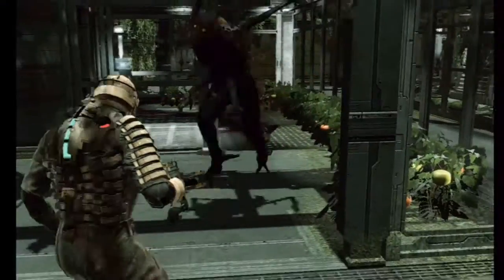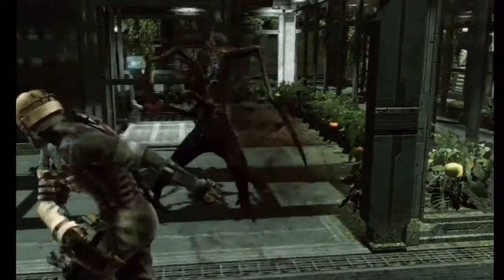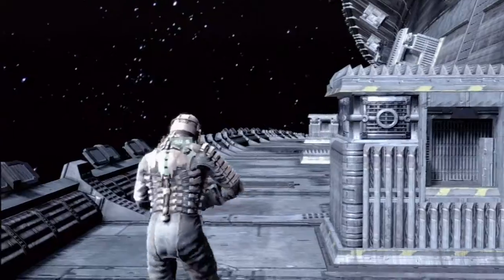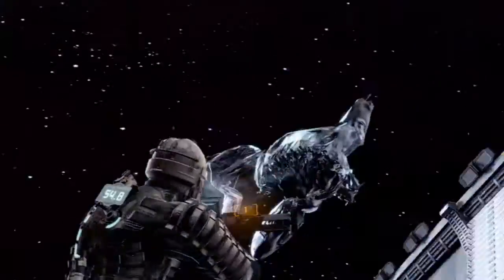Dead Space Developer Diary Animation 720p